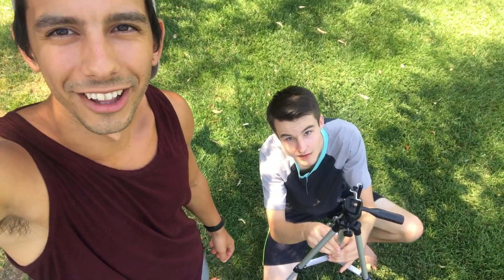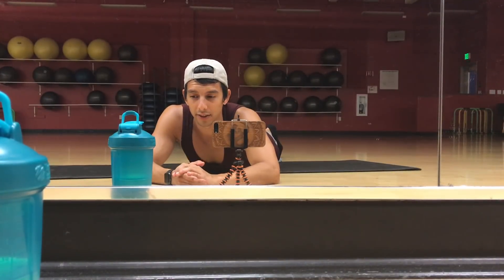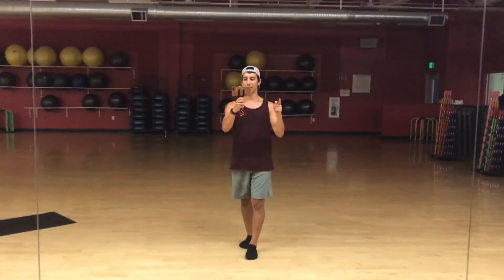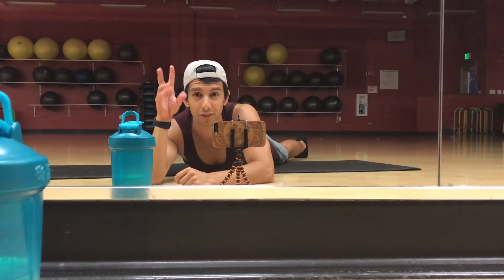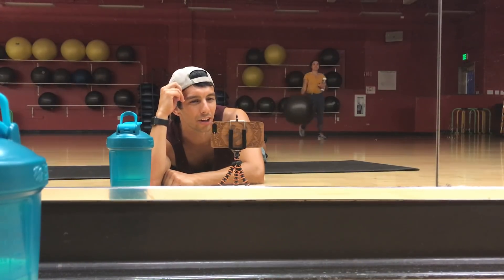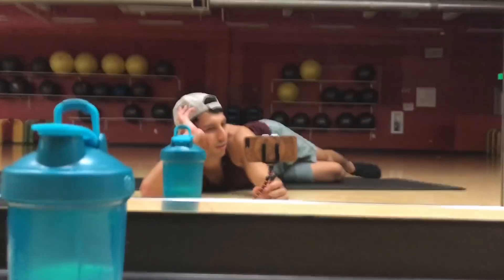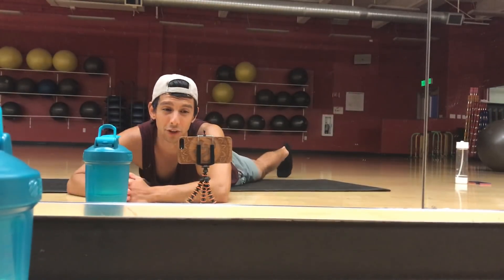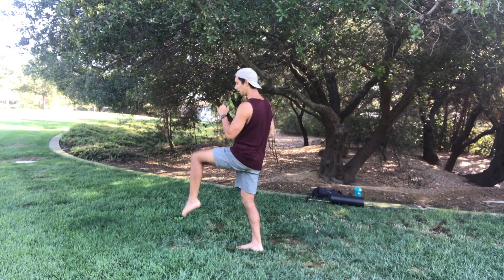TOUCHDOWN RAIZ TUTORIAL! | UTC 1.0.2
A touchdown raiz tutorial was requested for a while now! I also didn't really like my other one! This tutorial goes over progressions as well as things that I personally focus on when doing the Trick! Also, the Upraiz Tricking curriculum is on day 3 now and to be honest, it's not really lit. YET!

Monday: Tutorial
Tuesday: Tutorial / Tricking Tips Tuesday
Wednesday: Tutorial / Q & A
Thursday: Tutorial / Requested Tutorials
Friday: Tutorial

Become a part of the team!

Stay motivated, keep growing, Upraiz.